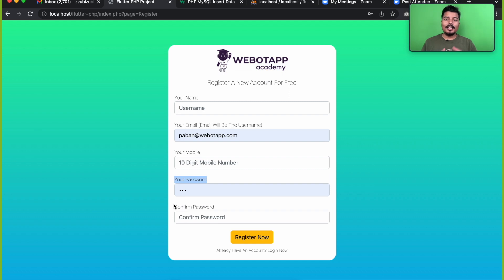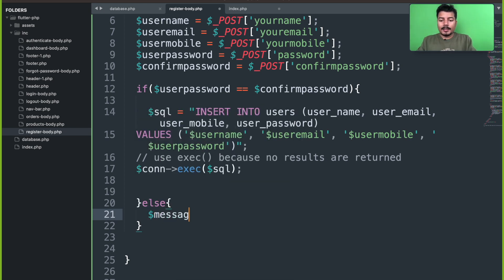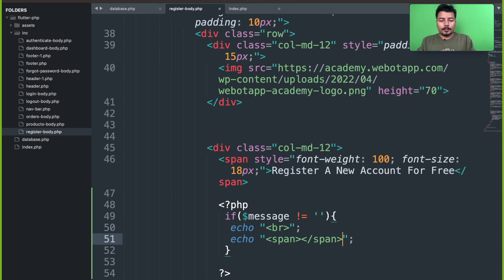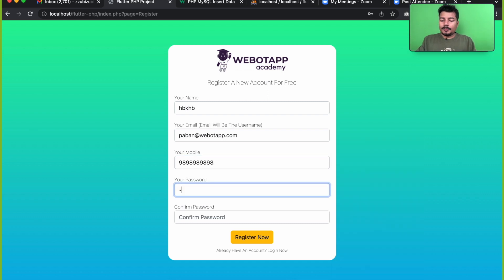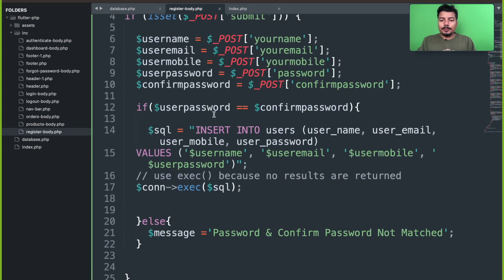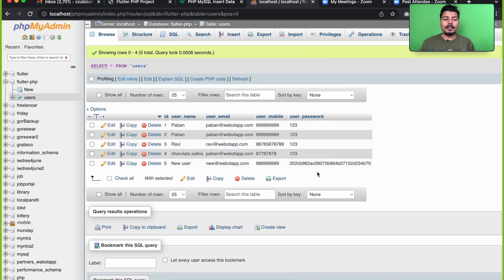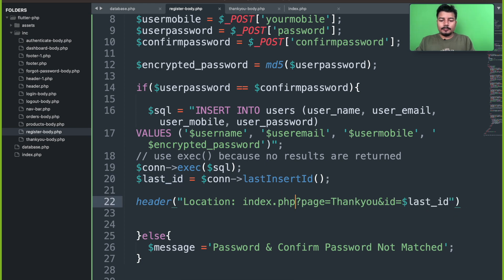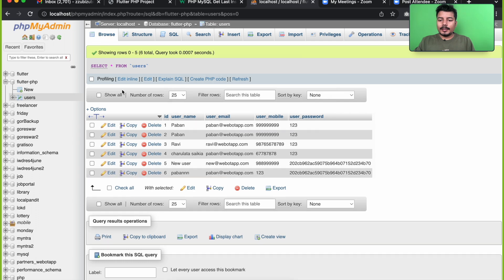Password Encryption in PHP & MySql (Part 12) | Flutter, PHP, Mysql Tutorial Series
In this tutorial of Flutter, PHP, Mysql Tutorial Series, we will learn the following details:

A. Display an error message if the password and confirm the password does not match
B. Encrypt user password before storing it in the database
C. Showing Registration Successful Message on Thank You Page